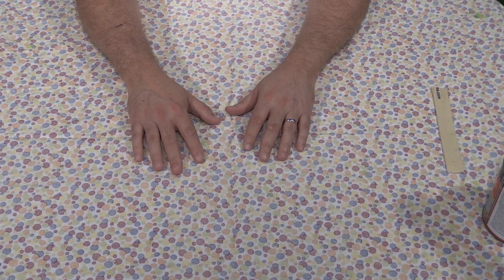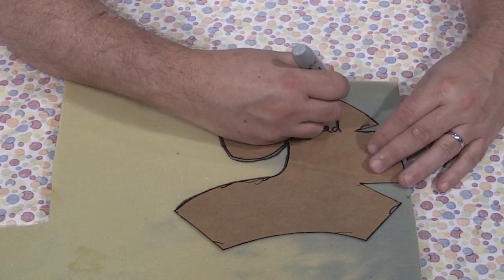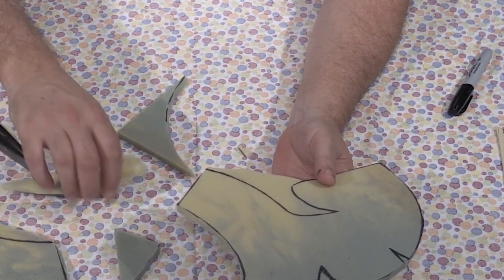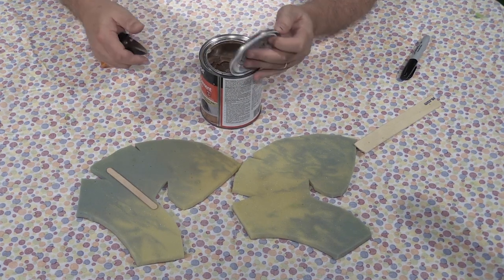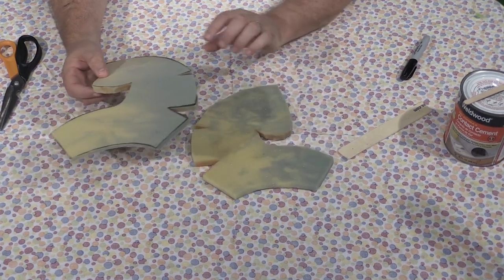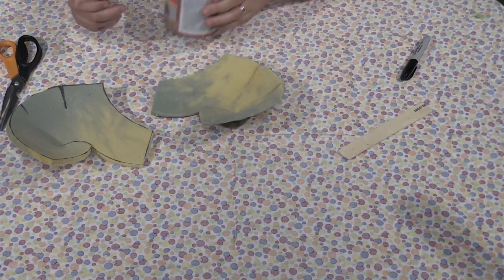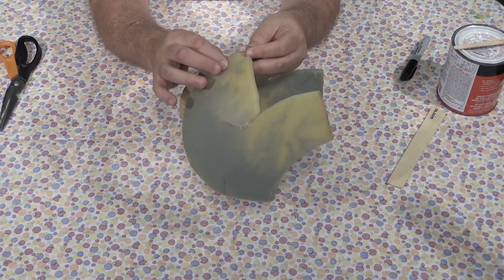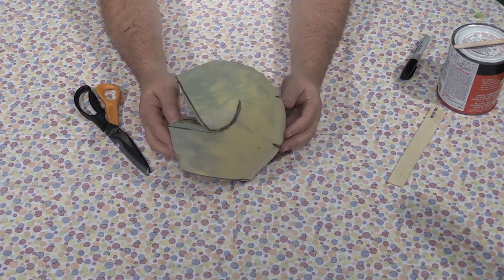How To Make A Foam Puppet Part 1 - Foam Head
Hey YouTube! Learn how to make a foam puppet head in part 1 of the "How To Make A Foam Puppet" series. I go through the steps with a pattern, foam and contact cement in making the head.